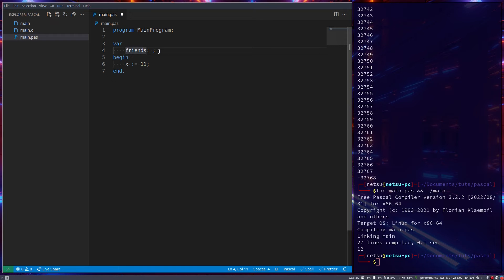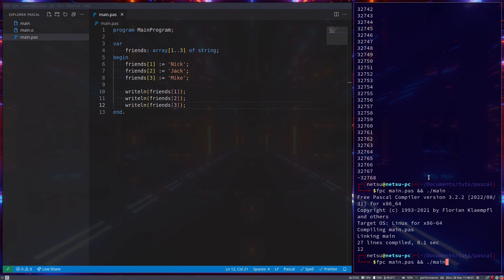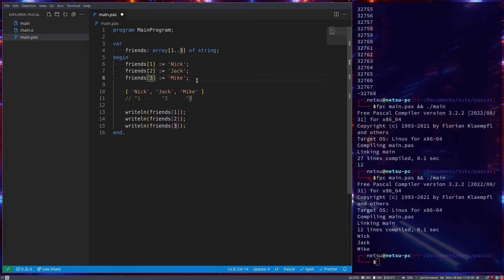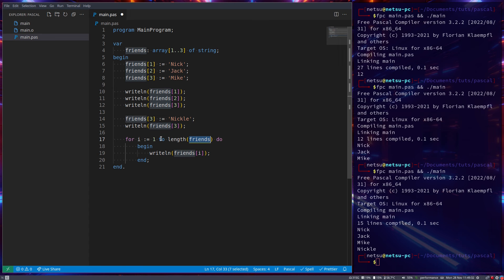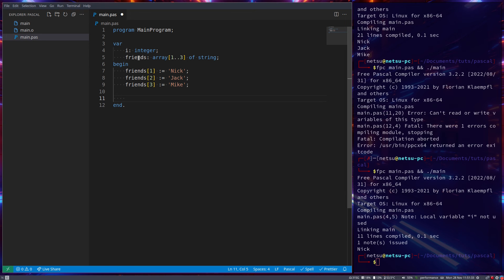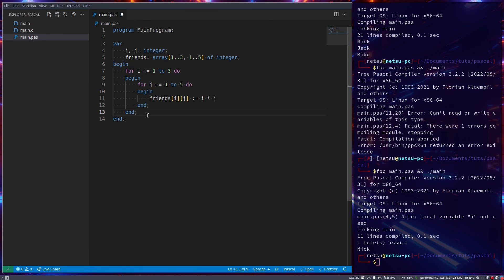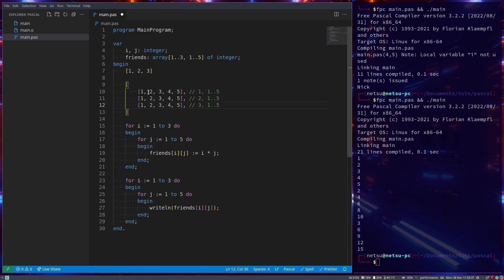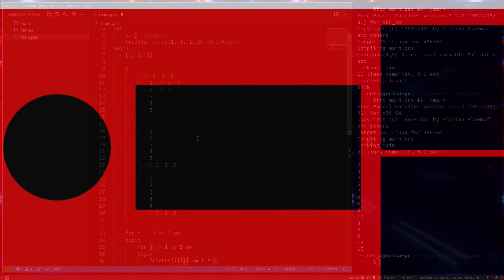Arrays - Pascal Tutorial (Part 9)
Arrays are very powerful, they allow you to store multiple values of the same data type, unlike normal variables which can only store 1 value!